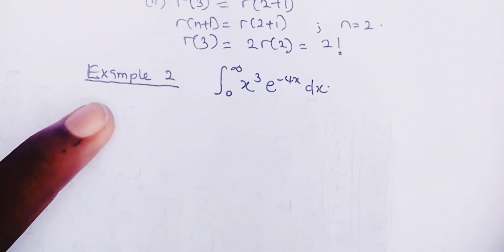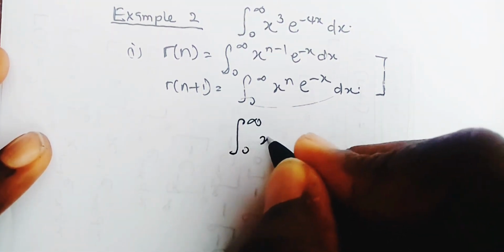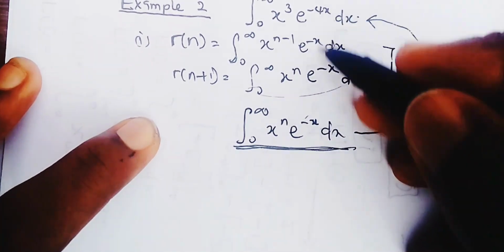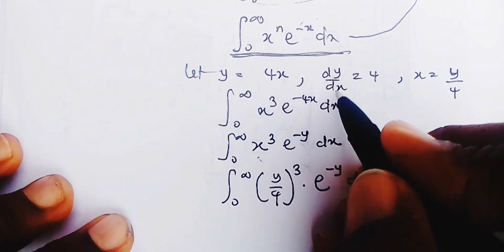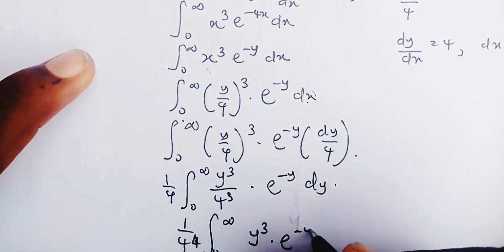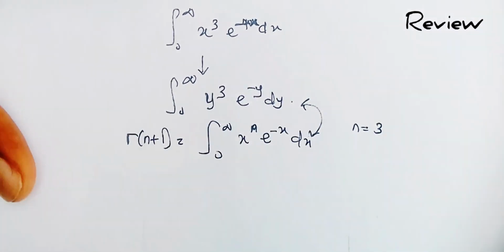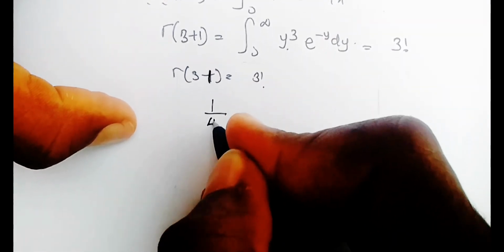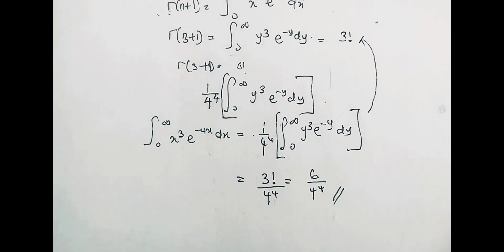Gamma function | Problem 1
Check out the solution to this problem on gamma function